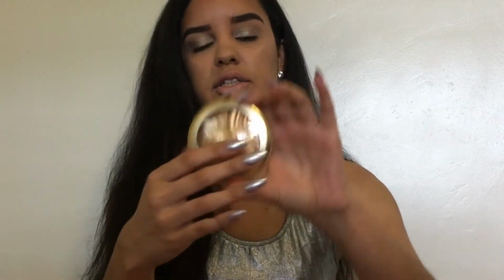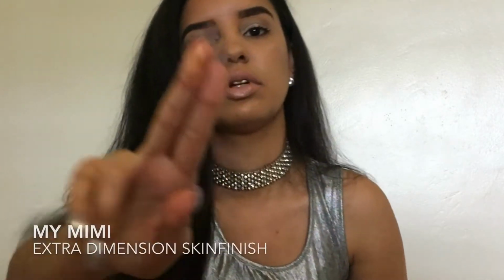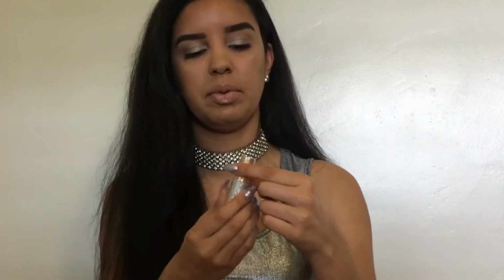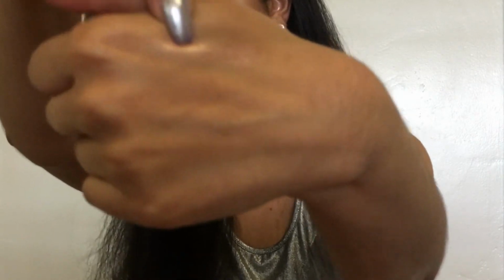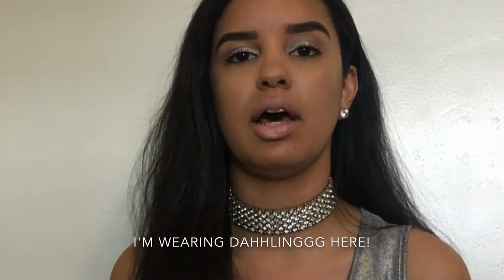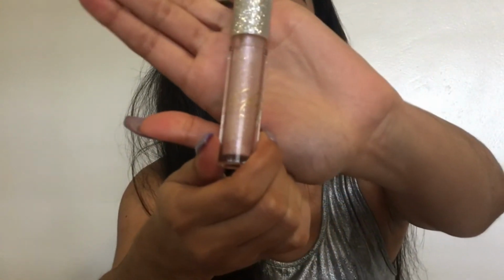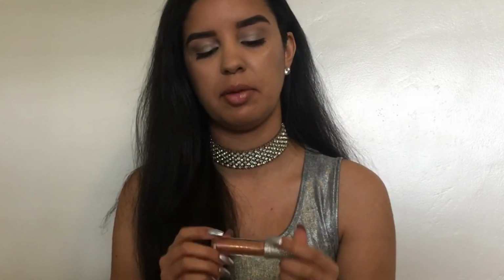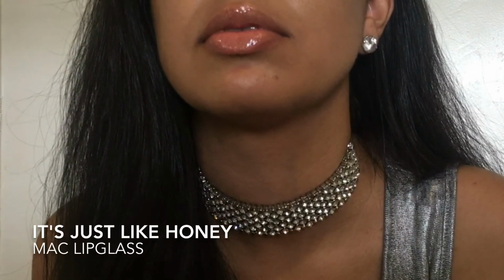My Mariah Carey X MAC Collection!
This is in my opinion the best holiday release of 2016!
There are still some items available on mac's website including my fav lippie Bit of Bubbly! Scroll through to check out the items left:

Again this collection will be available in Macy's and Mac counters storewide on December 15th!!!

Personal IG: theinfluenceoflove
Beauty IG: theinfluenceoflove2